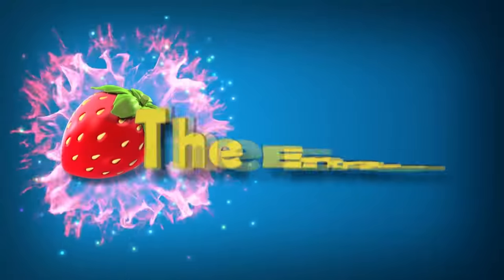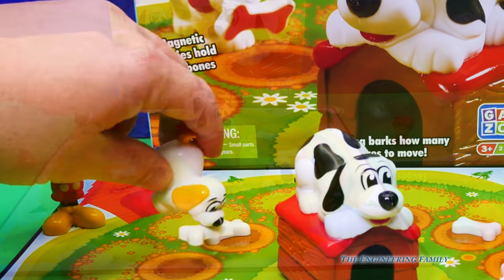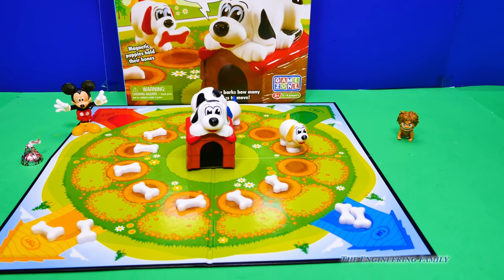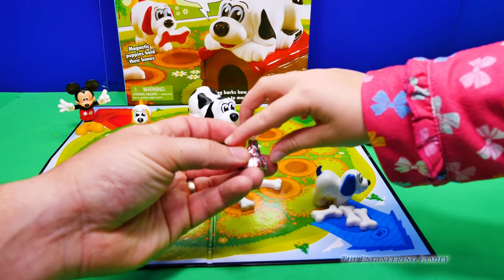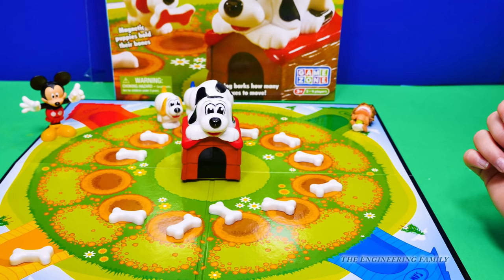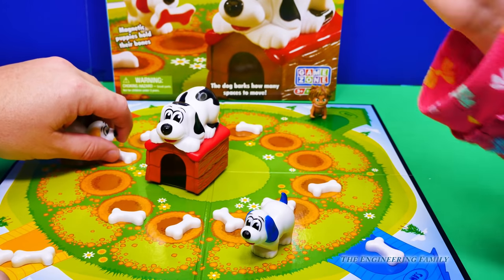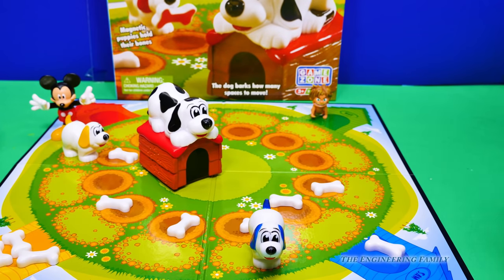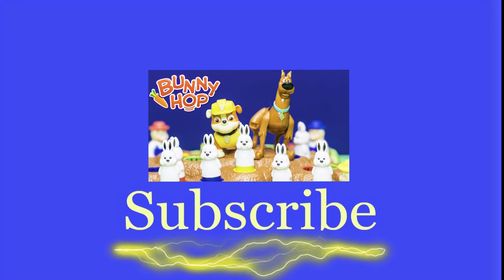Playing Diggity Dog with Mickey Mouse and Good Dinosaur Spot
Watch as The Assistant and Mr. Engineer unbox, review and play Diggity Dog, a fun board game! They'll need a little help to show you how this game works, so watch as Mickey Mouse and Spot from Disney Pixar's The Good Dinosaur play along with them! Who do you think will win this game?!?

We are The Engineering Family, a family of educators working to show you how to make learning fun and engaging through toy unboxings, toy reviews, and original series designed to insight into imaginative play within your family. With Mr. Engineer as an experienced engineer with a love of exploring new things, Mrs. Engineer an award winning teacher with a math and counseling focus, and their daughter The Assistant, you can think of The Engineering channel as your imagination station. You can think of The Engineering Family channel as a Funbrain meets YouTube.